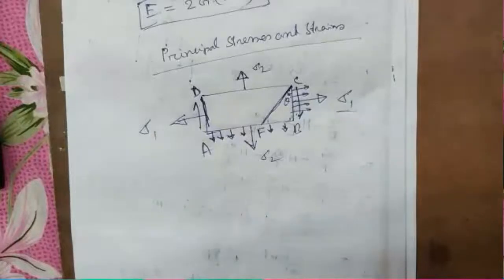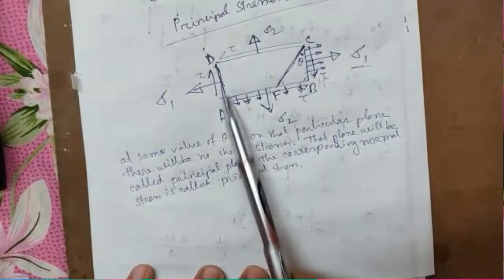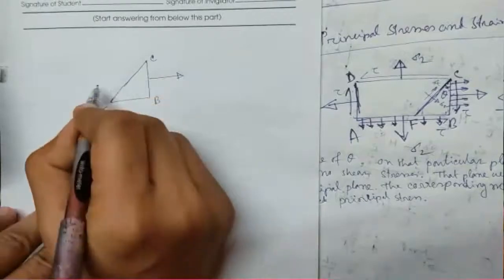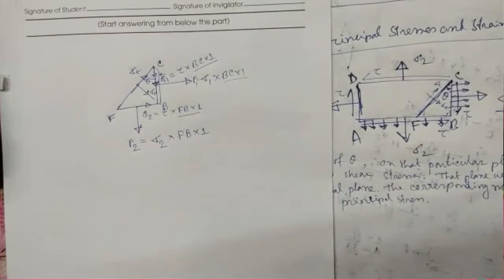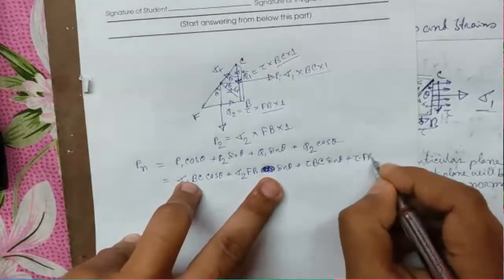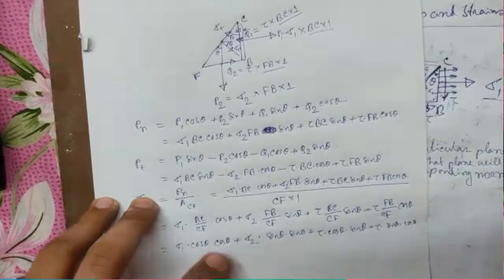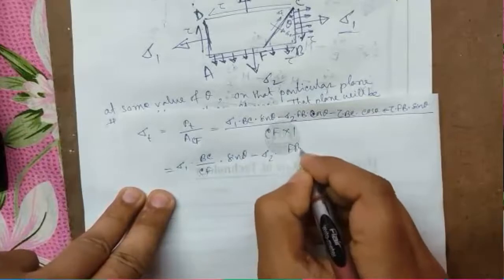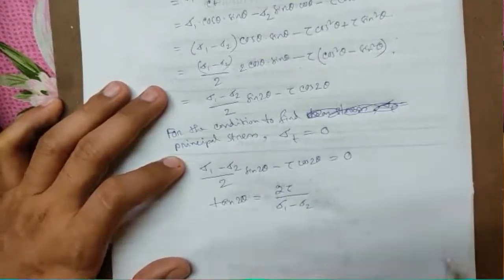11_SOM_Principal Stress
Principal Stress
Analytical Method